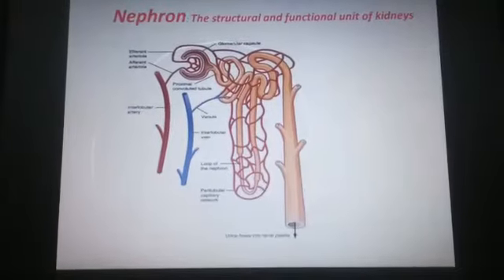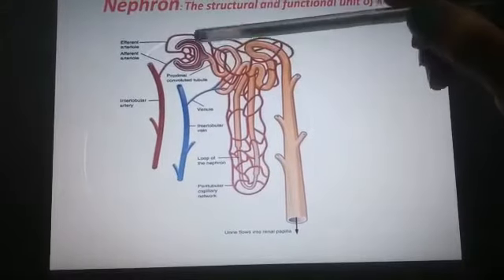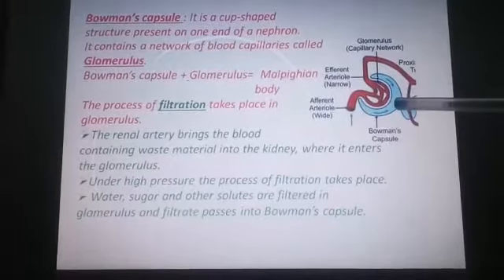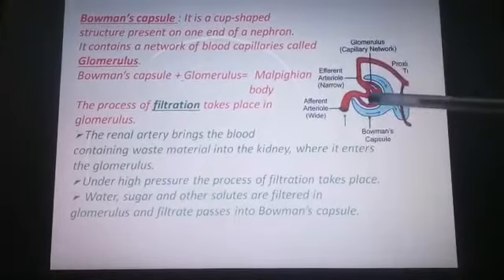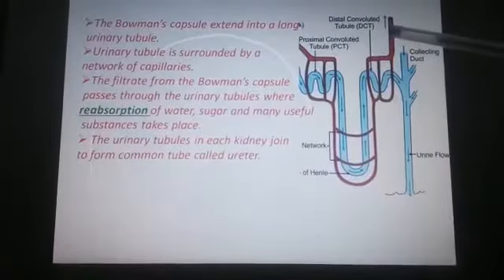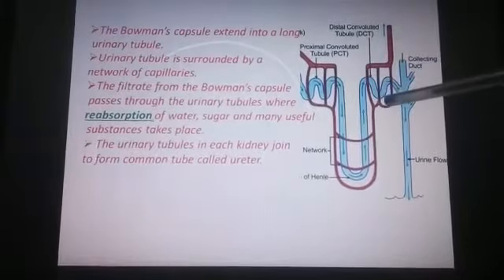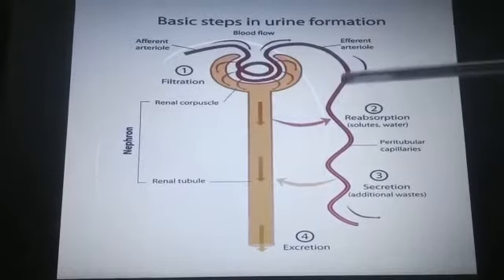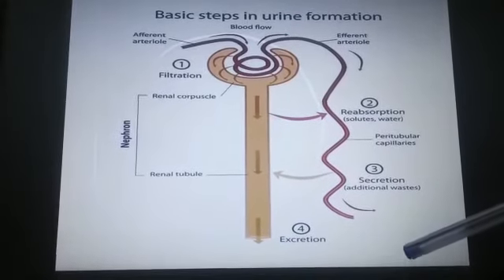Structure of nephron and formation of urine Class 7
Bowman’s capsule, Glomerulus, Urinary tubules, filtration, Reabsorption, Secretion. Urine formation